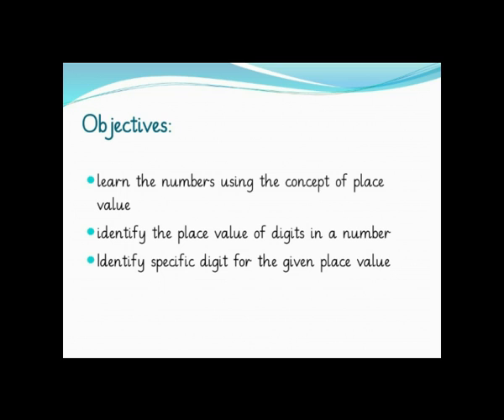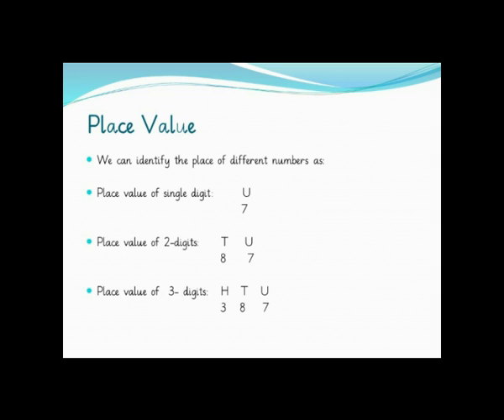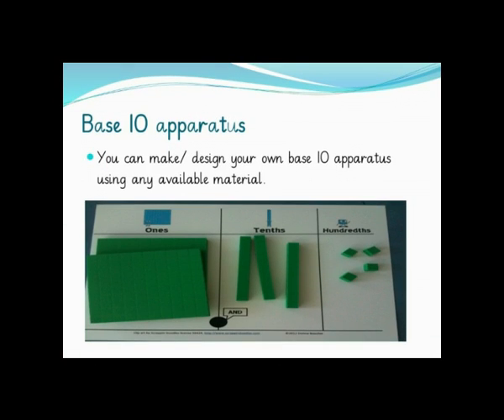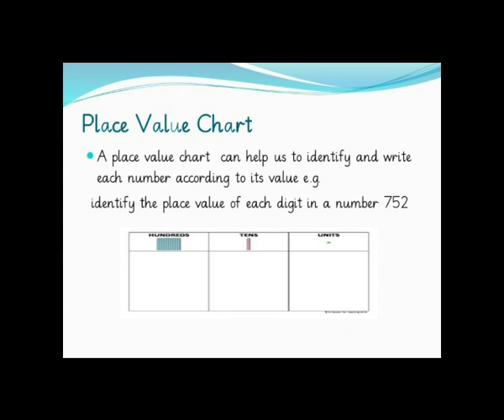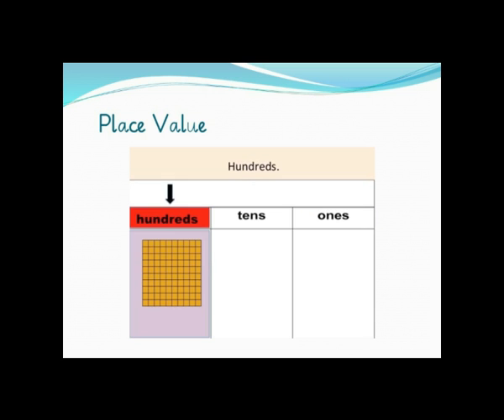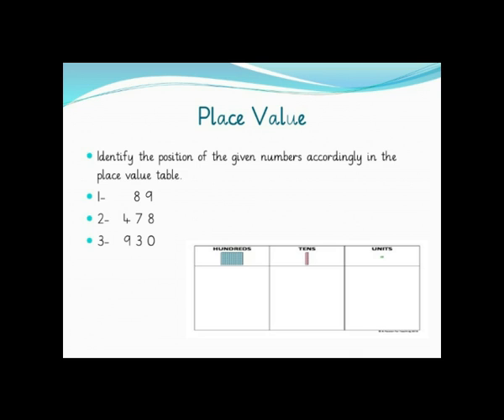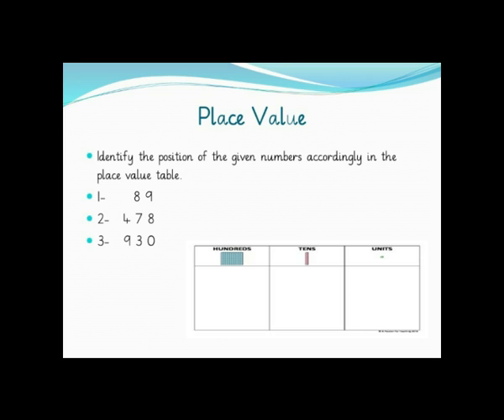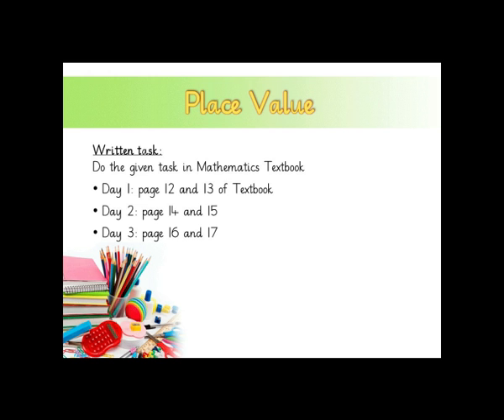E Lesson 1 Place Value Math Class II